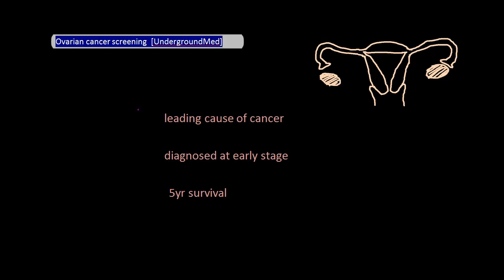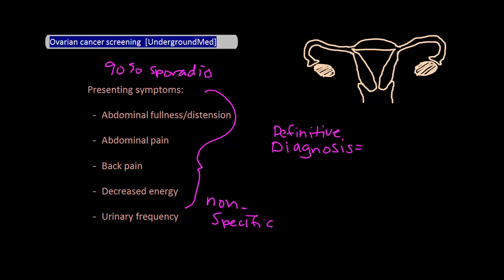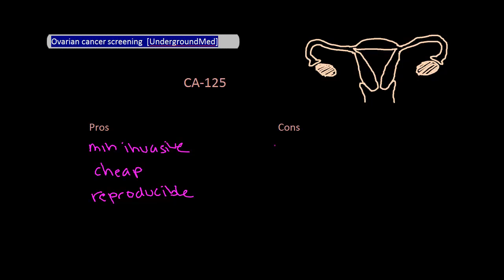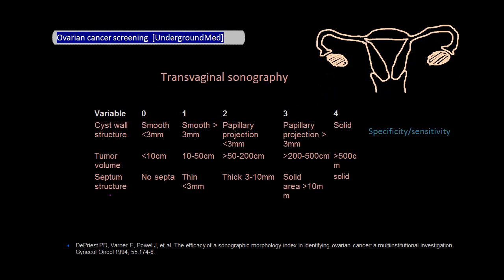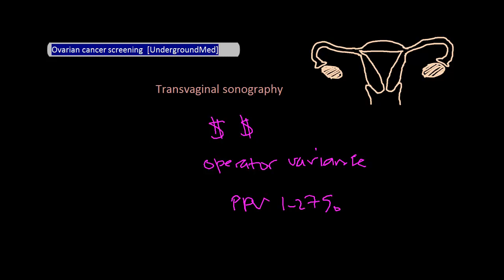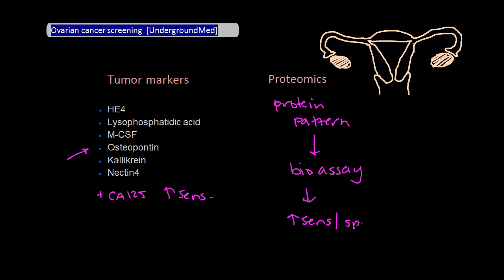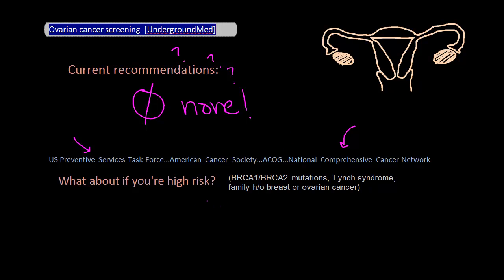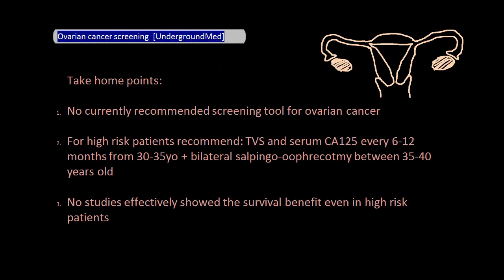Ovarian Cancer Screening Tools [UndergroundMed]